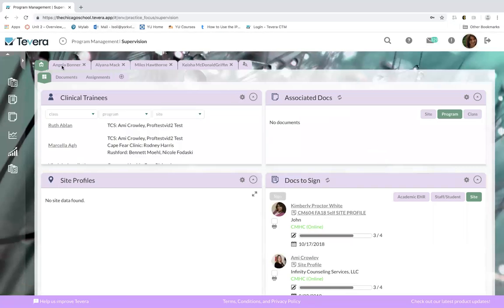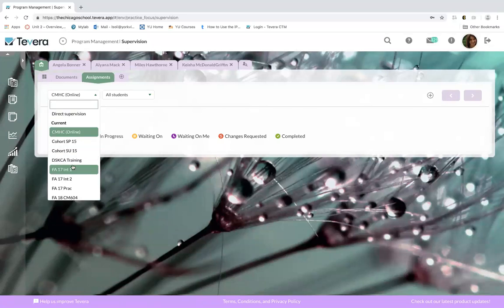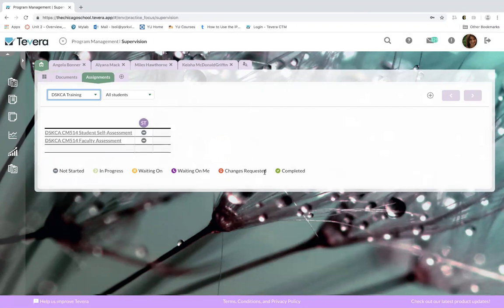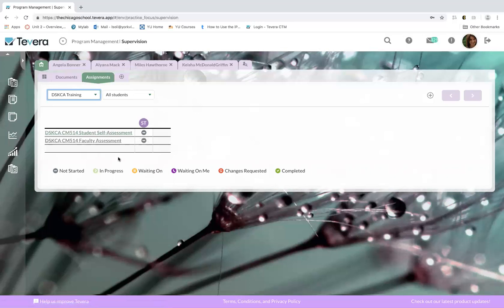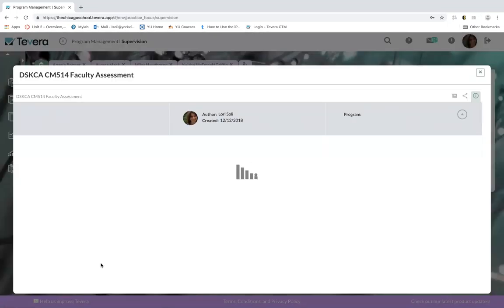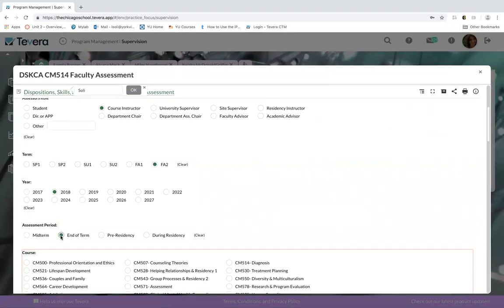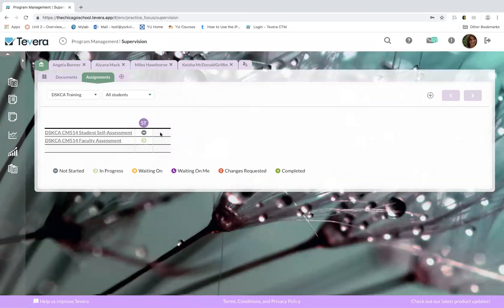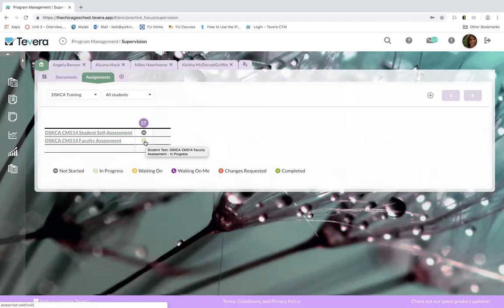TCS CMHC Faculty DSKCA Instructions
Instructions for CMHC faculty about how to fill out the DSKCA